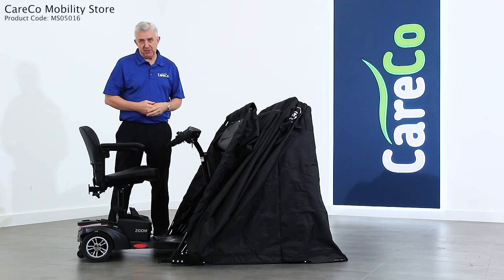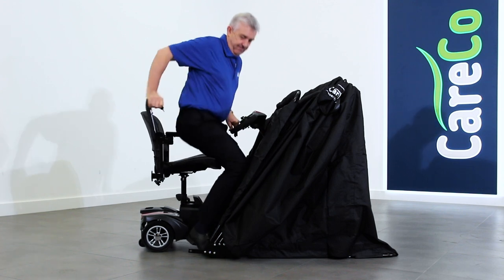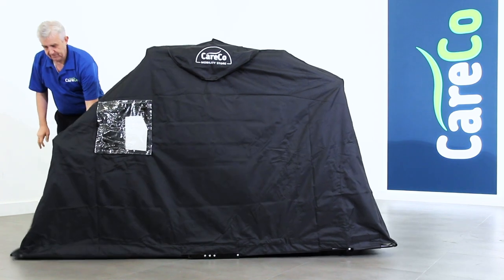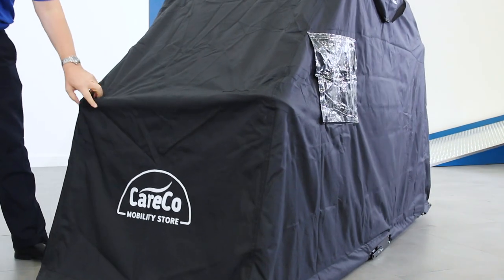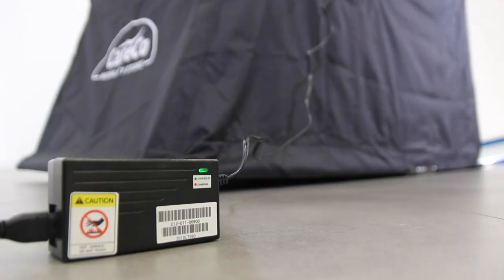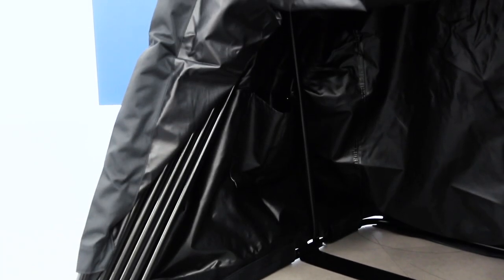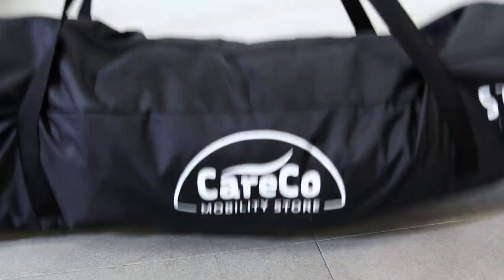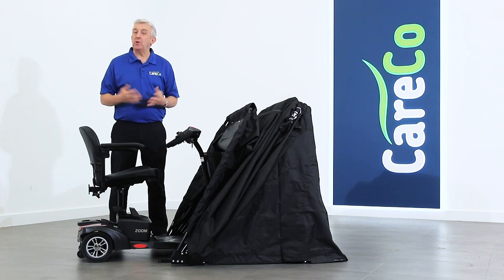CareCo Mobility Store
Without access to a garage or shed, storing your mobility scooter can be difficult. The CareCo Mobility Store is a rigid weatherproof shelter that keeps your scooter clean, dry and out of sight from prying eyes.